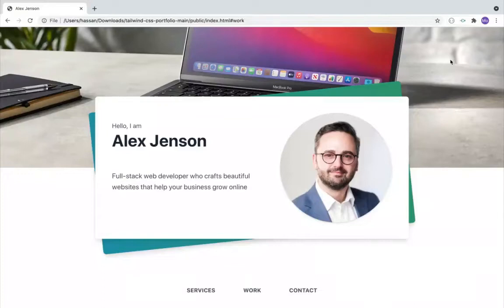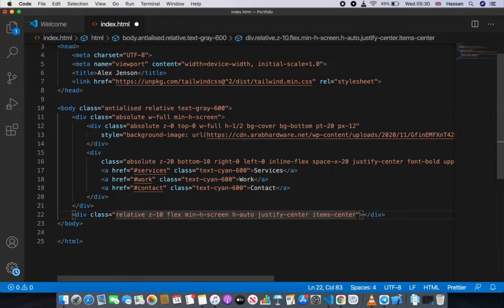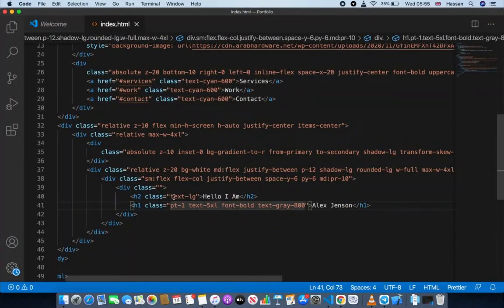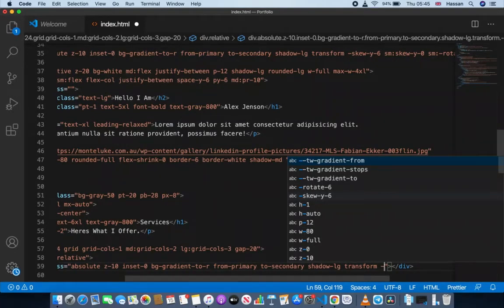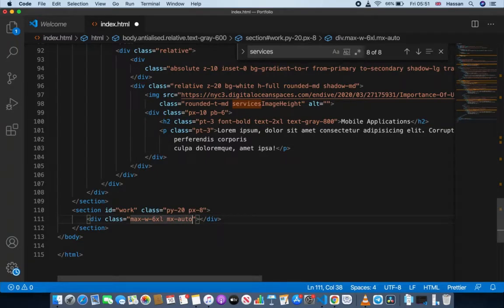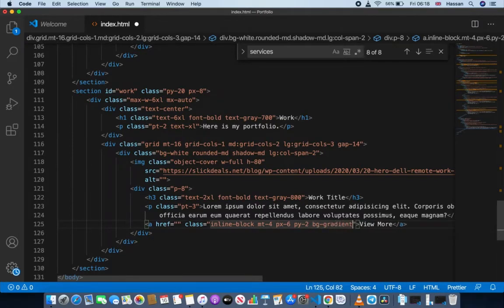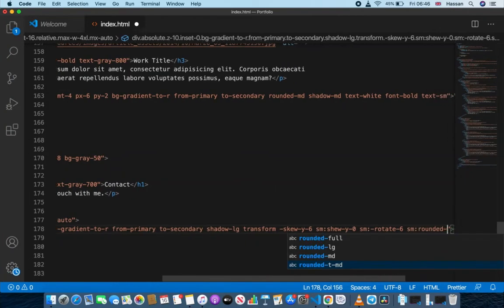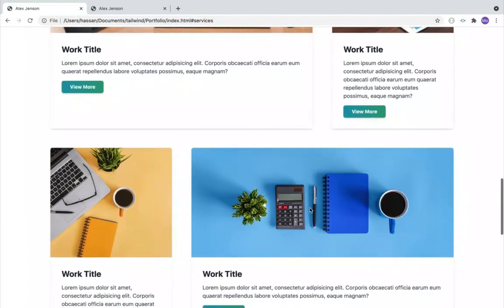Create Responsive Website With Tailwind CSS Tutorial | Build Landing Page Using Tailwind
Let's Create Responsive Website Using Tailwind CSS Tutorial!
This video will show you how to create a beautiful responsive portfolio website using Tailwind CSS, the utility first CSS framework. Tailwind CSS is a framework that allows you to make a responsive website and attractive landing pages without writing a single line. You can apply a predefined CSS class to the HTML element of the webpage, and it will take care of all the responsive properties. Tailwind CSS is super easy to use. We dive into the basics of setting up a project and building out our components, and then we go deeper into how to take advantage of all that Tailwind has to offer. Tailwind CSS websites are easy to make. It has existing components of CSS classes that you can manually apply to your HTML element. In addition, Tailwind has built-in CSS utility classes, which you can use. In this video, I will make an apple website using Tailwind CSS as an example site.

gradient styles:
 .from-primary {
--tw-gradient-from: 1d99ac;
            --tw-gradient-stops: var(--tw-gradient-from), var(--tw-gradient-to, rgba(34, 211, 238, 0));

        .to-secondary {
--tw-gradient-to: 309e76;

This part won't show you how you can get started with Tailwind CSS. If you are new, please check out my get started video on Tailwind CSS - to get an introduction to Tailwind CSS. Getting Started with Tailwind CSS - an Introduction to Tailwind  CSS. Like how to create a website with Tailwind CSS and build modern landing pages using Tailwind CSS.